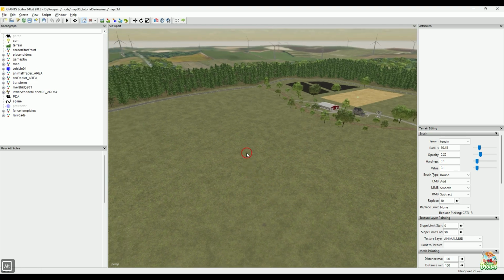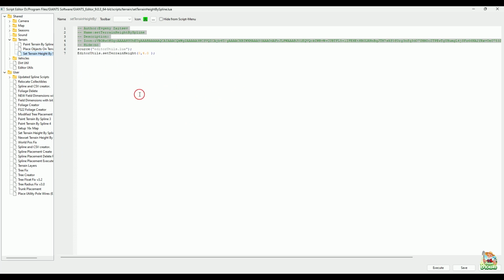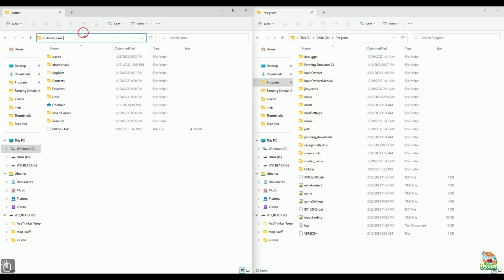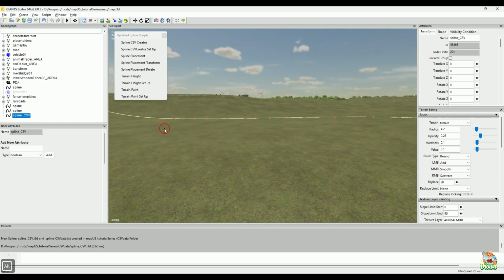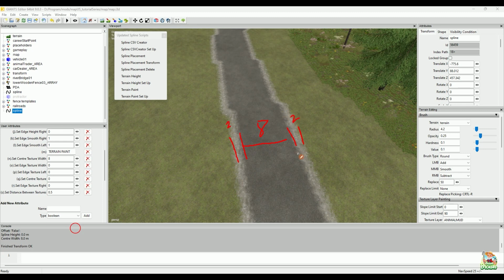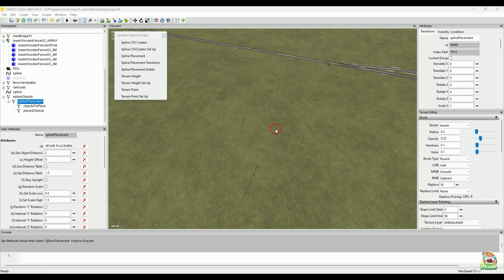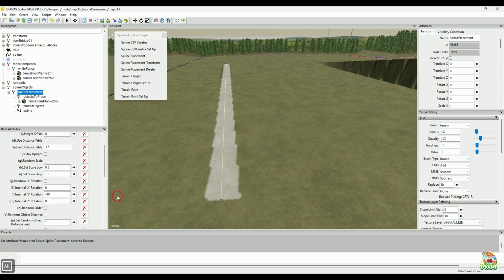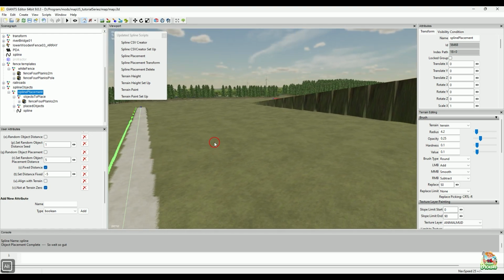The Easy Way - Spline Tools Explained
In this tutorial video for Farm Sim 22 and Giant's Editor 9.0.3 I will explain how to work with an extremely useful set of Spline Tools (scripts) to assist you in your map making endeavor. Create terrain conforming splines, paint with splines, alter the terrain, and place objects of all sorts and sizes all by using splines. This set of tools will become an invaluable asset in your creative pipeline.